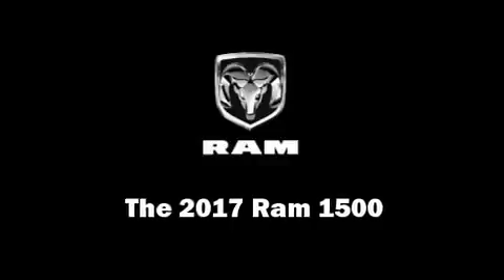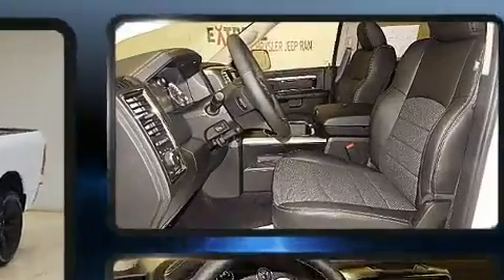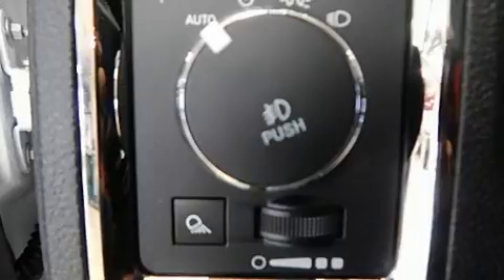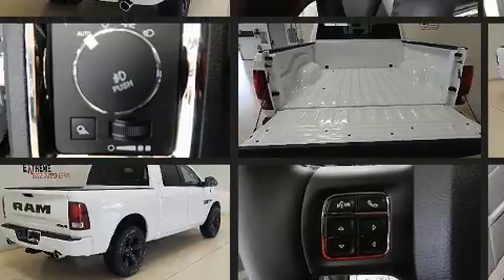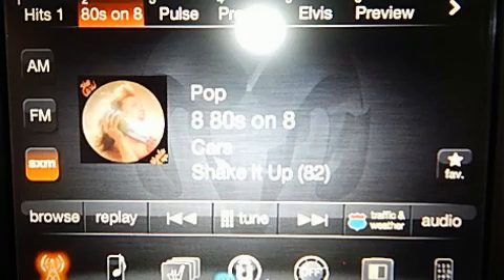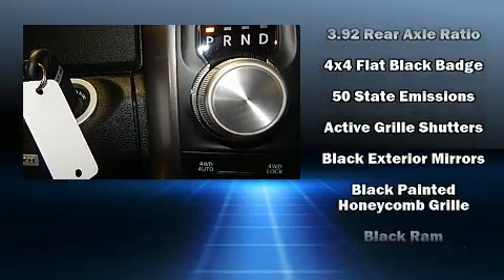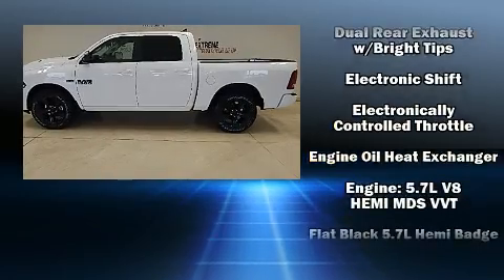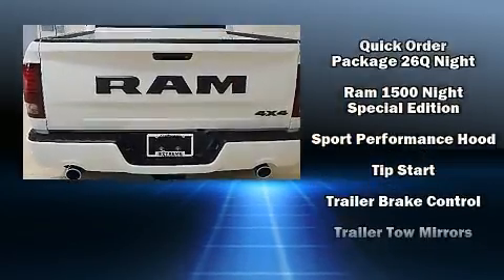2017 Ram 1500 Sport 4X4 in Jackson, MI 49201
Treat yourself to a test drive in the 2017 Ram 1500 It features an automatic transmission, 4-wheel drive, and a powerful 8 cylinder engine. This model accommodates 5 passengers comfortably, and provides features such as: 1-touch window functionality, variably intermittent wipers, a leather steering wheel, a built-in garage door transmitter, an automatic dimming rear-view mirror, remote keyless entry, and cruise control. Power adjustable pedals allow the driver to optimize his or her driving position, enhancing visibility, comfort and safety. Passenger security is always assured thanks to various safety features, such as: head curtain airbags, front side impact airbags, traction control, brake assist, a panic alarm, an emergency communication system, and 4 wheel disc brakes with ABS. For added security, dynamic Stability Control supplements the drivetrain. We have a skilled and knowledgeable sales staff with many years of experience satisfying our customers needs. They'll work with you to find the right vehicle at a price you can afford. Stop by our dealership or give us a call for more information.